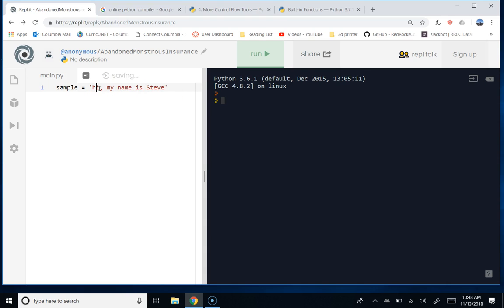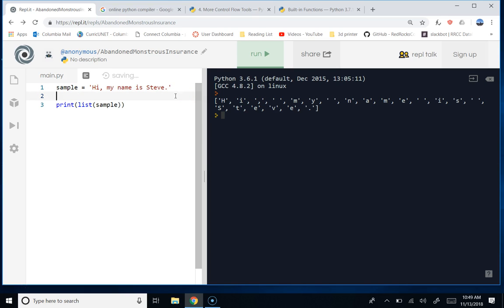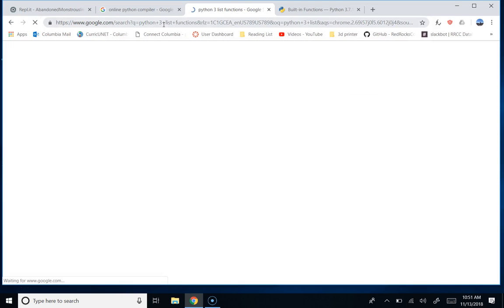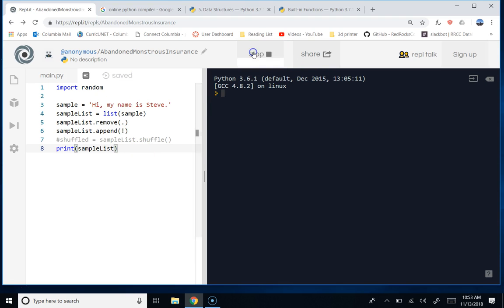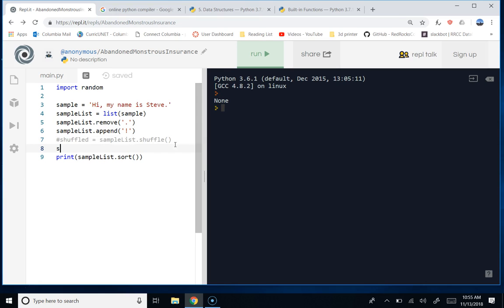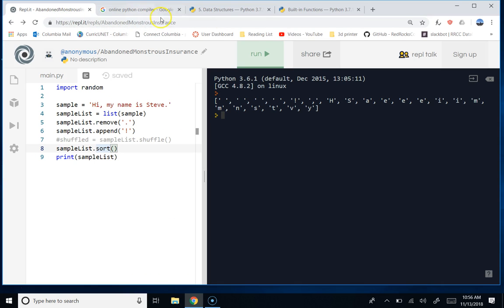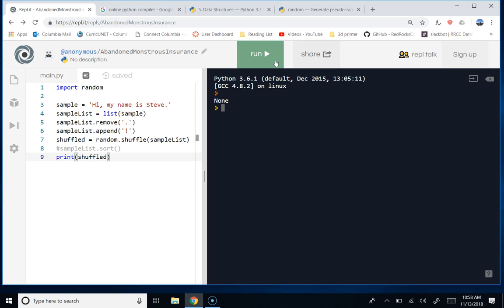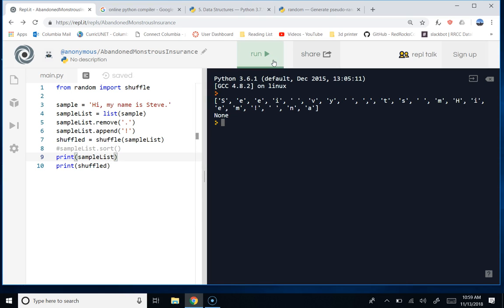Python List Introduction